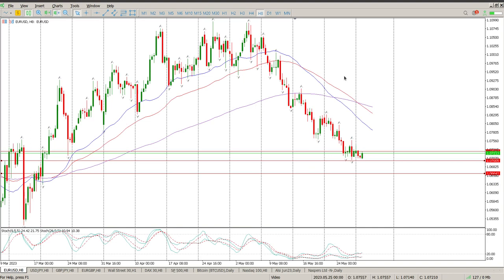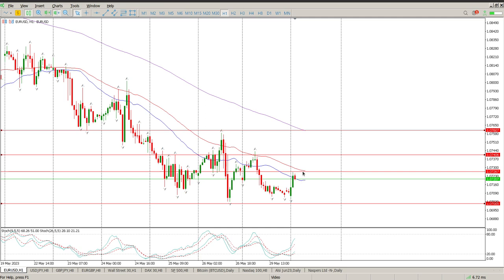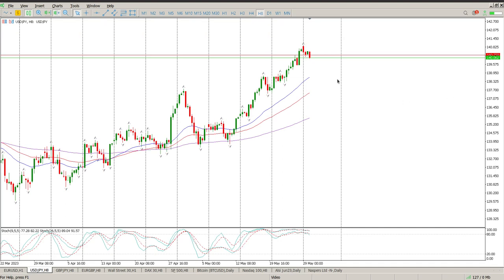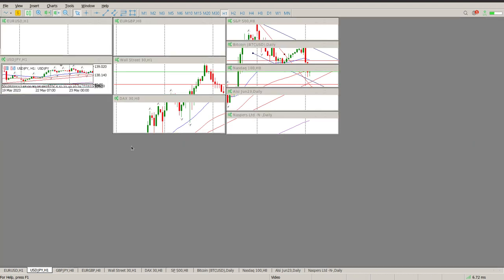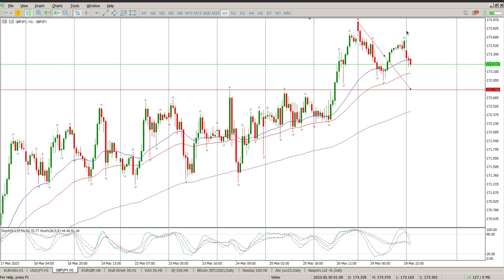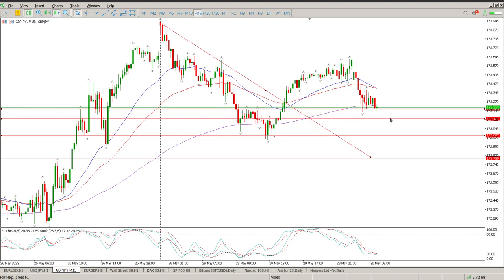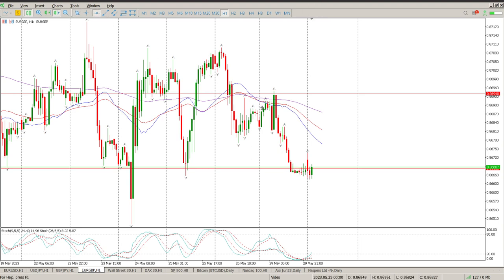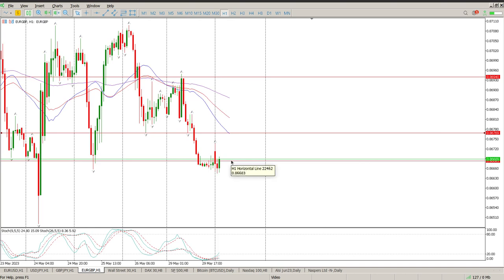EUR/USD Forex Today 30 May 2023 Day Trade Setups and Daily Technical Analysis. Learn to trade